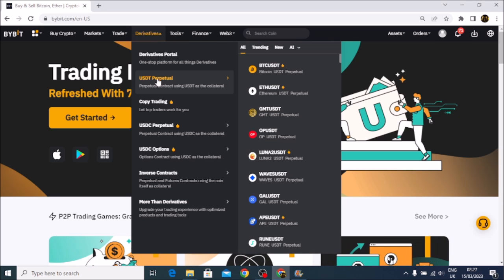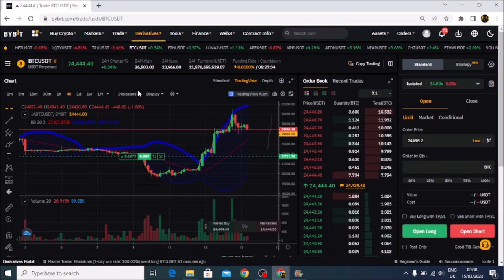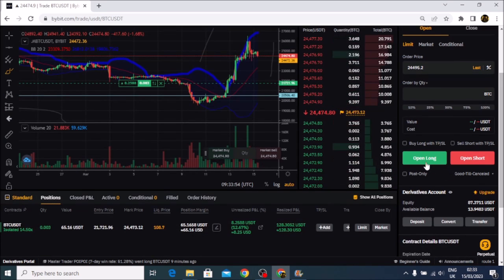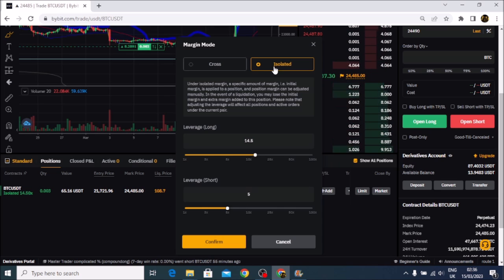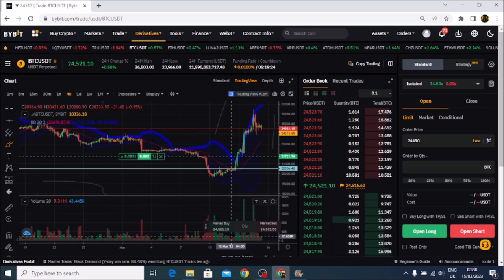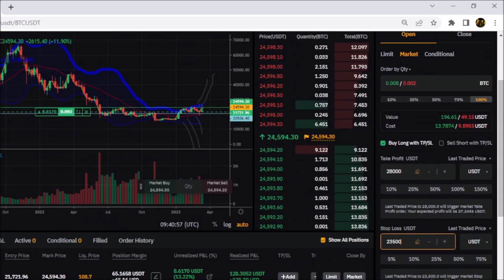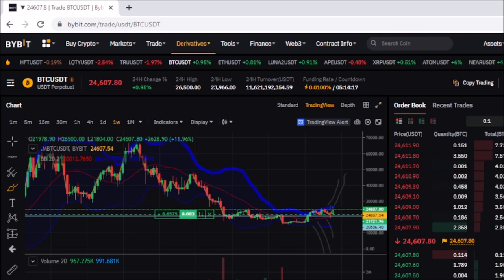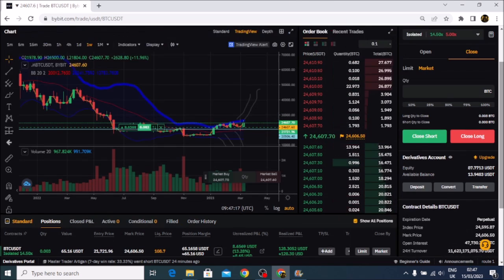HOW TO TRADE crypto FUTURES ON BYBIT/future trading tutorial for beginners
In this video tutorial i will show you how trade crypto futures on bybit for beginners and experts and leran how to use limit leverage and market .

chapters
0:00 intro
03: 20 indicators
09:00 limit